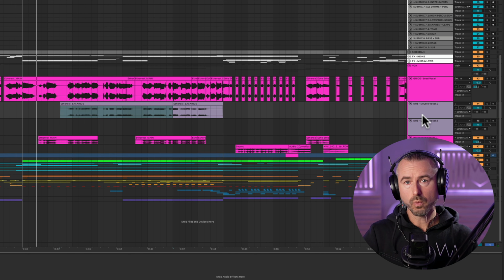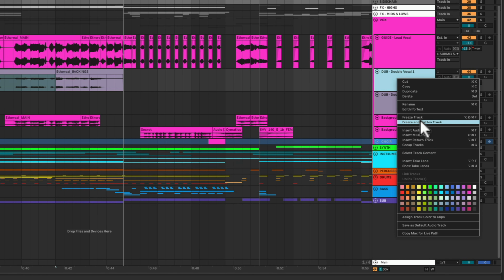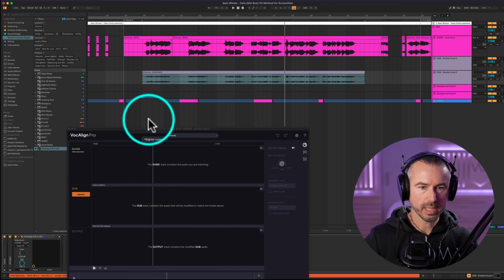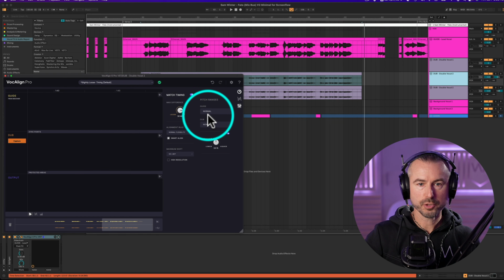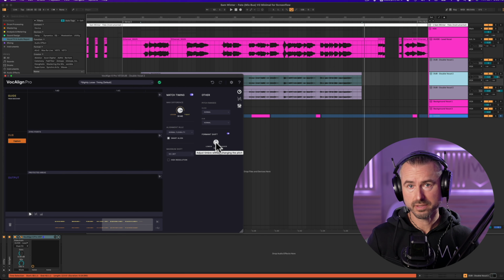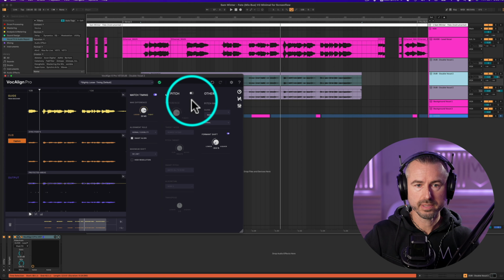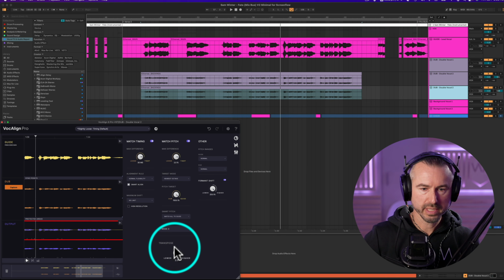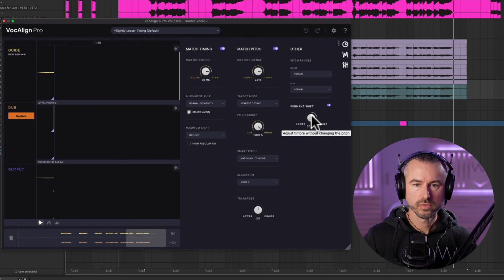Time Align Vocals FAST + Creative FX in VocAlign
I took this single, mono lead vocal and created a thick, wide vocal stack using VocAlign Pro 6.  In this video I cover super fast vocal timing / time alignment, as well as creative effects in VocAlign from SynchroArts and ​@LANDRmusic
Free Warp Academy Courses & Templates

The featured song, Fate is by Sam Winter from his upcoming Light Language EP which will be released on the Warp Academy label, Faster than Light (FTL) Recordings.  Support him on Soundcloud

Licenses will be Given Away on Feb. 28, 2025 at 12:00 pm Pacific Time (Los Angeles / Vancouver) / 3:00 pm Eastern Time
They’ll be given away in the general channel
➤ ➤ ➤ Join Up!  Hop on Our Discord Server ➤

Warp Academy empowers artists to reach their full potential, create exceptional music, and live their passion.  We’re a global, online collective that includes music producers, audio engineers, label owners, sound designers, festival organizers, booking agents, managers, leading audio brands and more.

We hook you up with all the education, tools, and connections you need to create professional-quality music and launch a successful career.  You can learn almost any topic by searching our library of hundreds of free tutorial videos and production tools.  Join us.  We’re stoked to meet you!